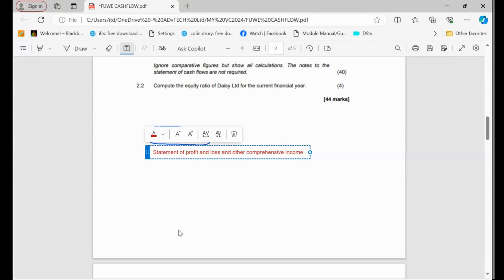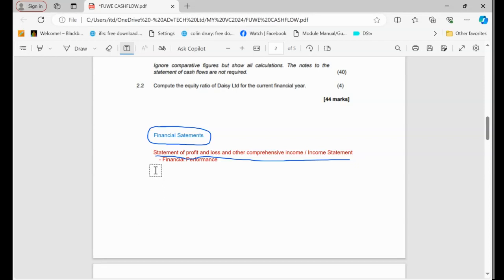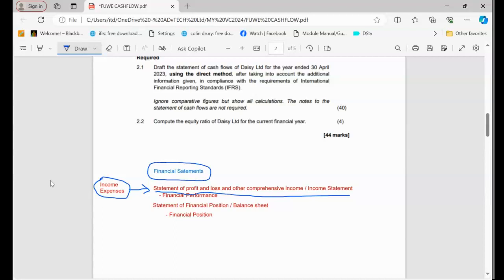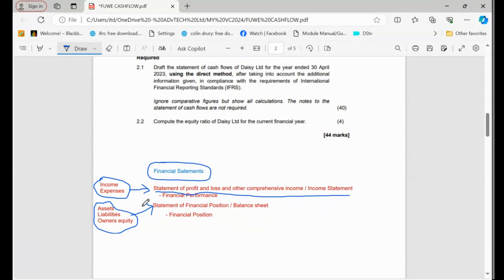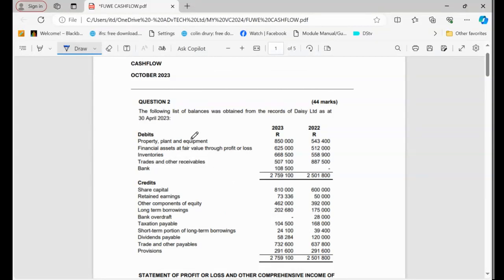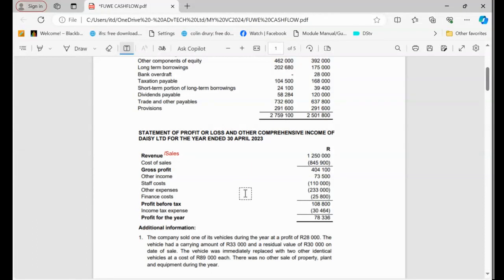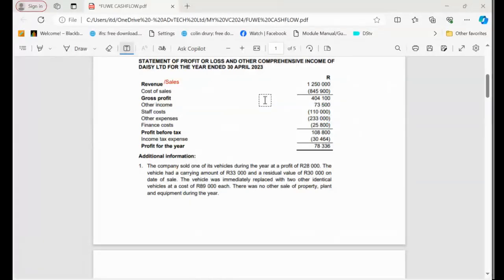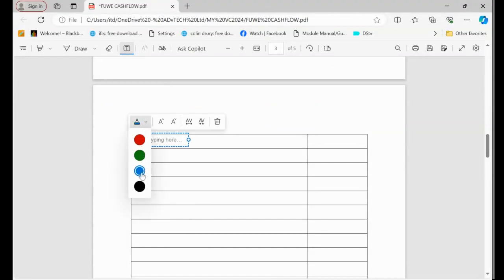Cashflow Statement Theory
This video aims to clarify the concept of a Cashflow Statement and how it relates to other financial reports, such as the Income Statement and the Balance Sheet.